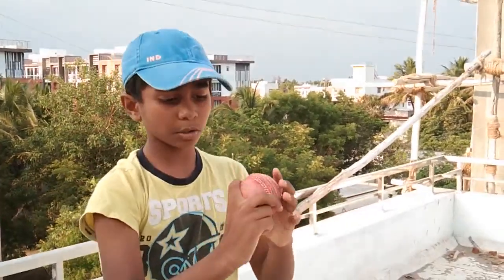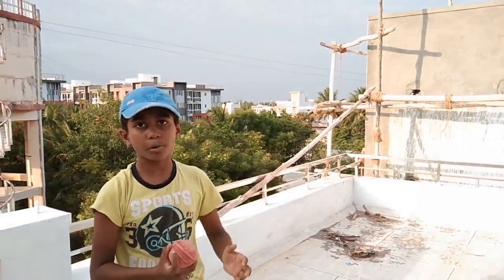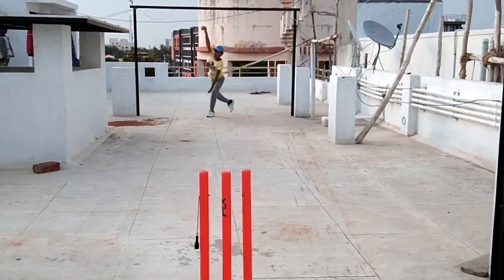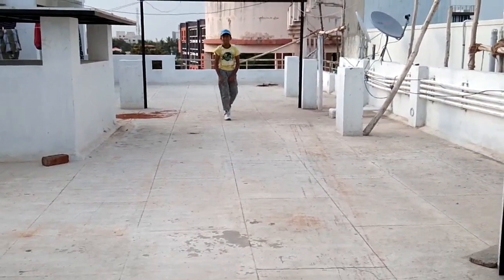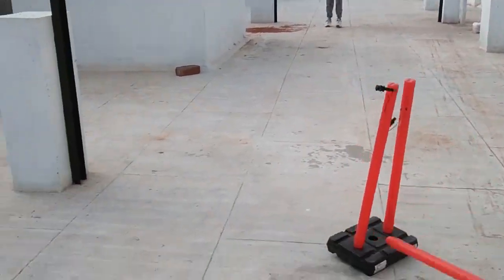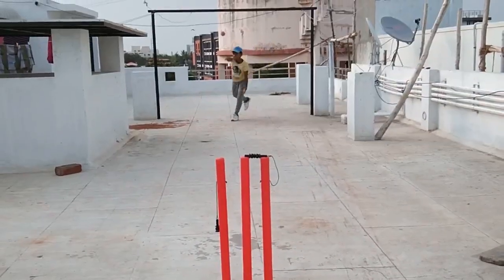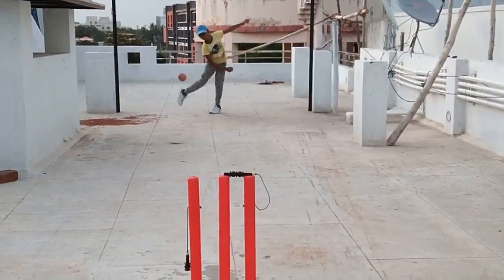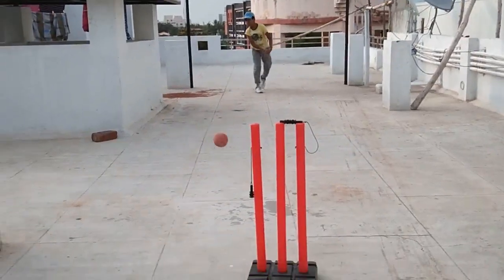How to bowl leg spin from Inthresh Eswar R, Suguna PIP School, Coimbatore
The tip to bowl is focus and believe